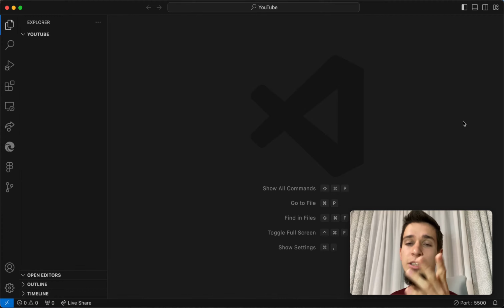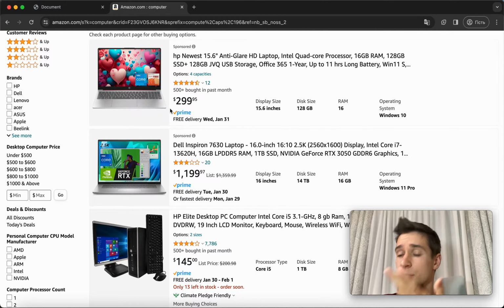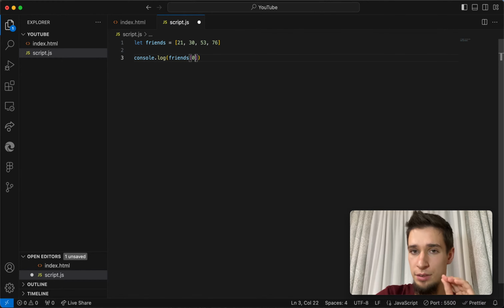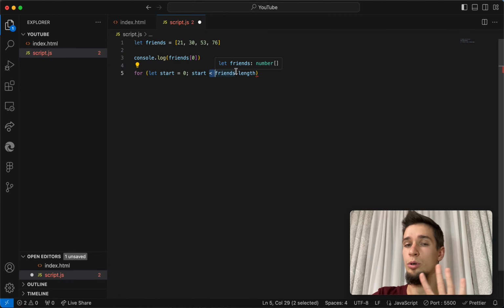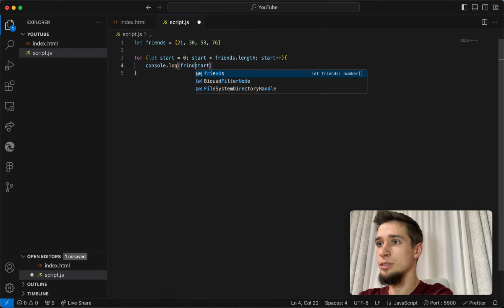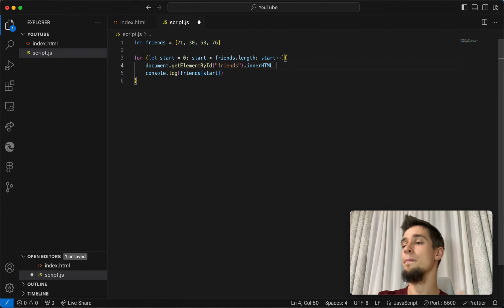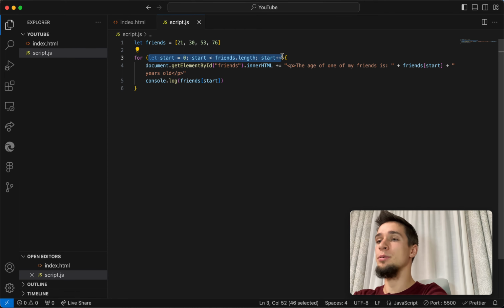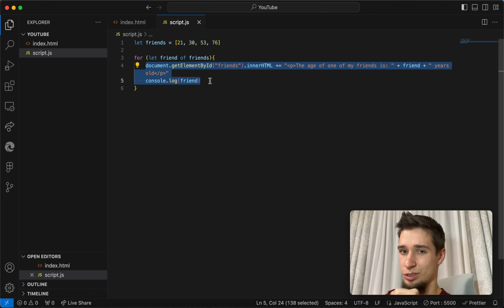Essential JavaScript Array Techniques Every Developer Needs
Hello and thank you for joining me on this exciting coding journey! 🚀

In this new video, we're diving into the exciting world of JavaScript arrays 📊

Together, we'll explore the essentials of array manipulation and iteration techniques—skills that every JavaScript developer needs to master!

Get ready to understand why arrays are so important, how to use them effectively, and how to navigate through them with various iteration methods. From simple loops to combining arrays with HTML, we’ll cover it all in an engaging and practical way 💡

Don’t miss out on this opportunity to sharpen your JavaScript skills and gain confidence in working with arrays 😉

Let’s code together and make your programming journey even more exciting!

Sections:
0:00 Why do we need arrays? 🤔
1:15 Let's start working! 🛠️
2:30 First array 📋
3:40 Taking from array ✂️
4:50 Loop & array 🔄
8:08 Combine with HTML 🌐
10:10 Simplify working with array 🚀